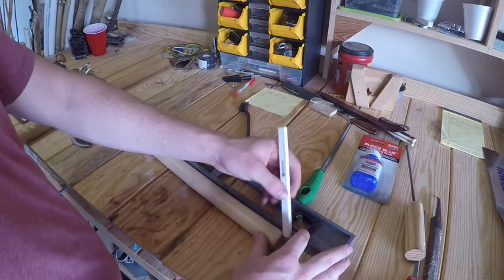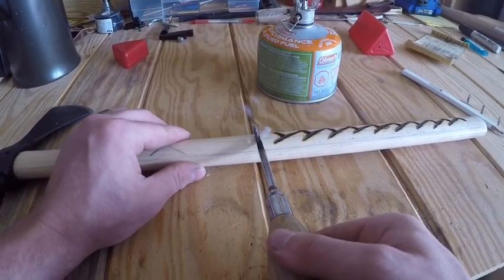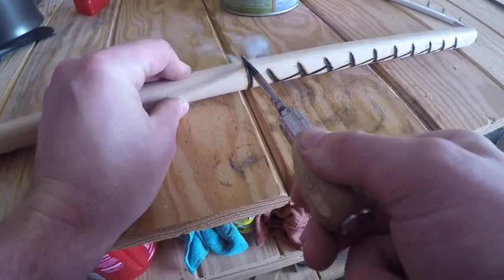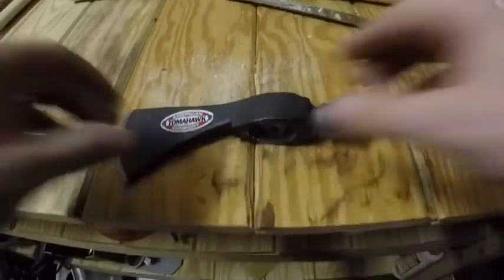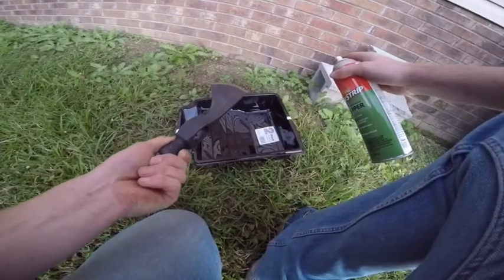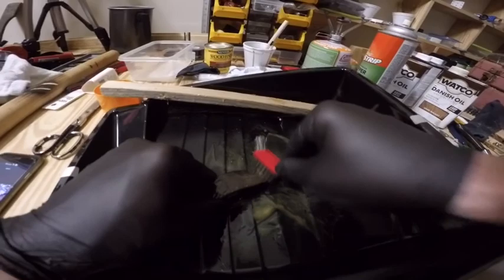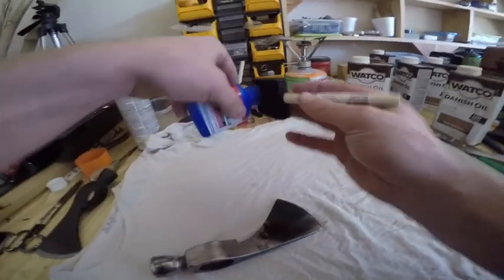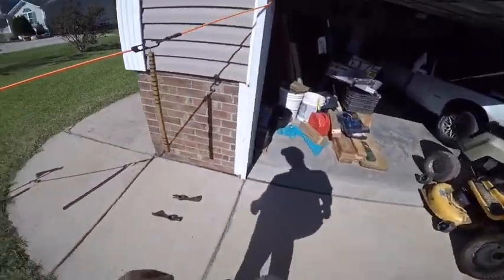Custom Cold Steel Tomahawk